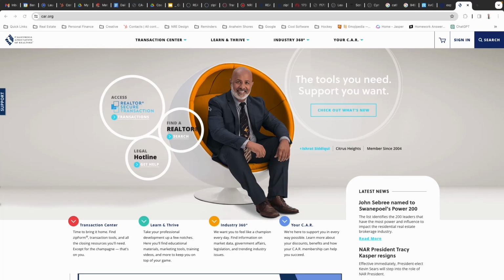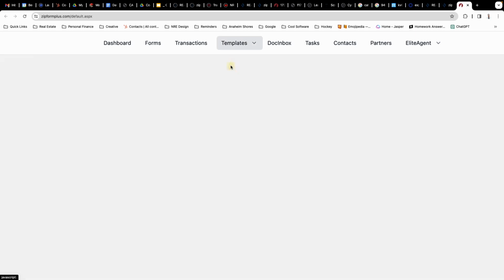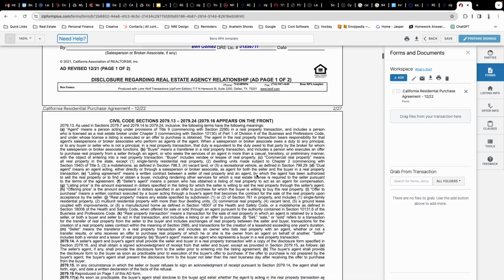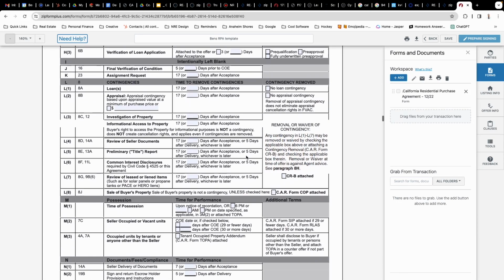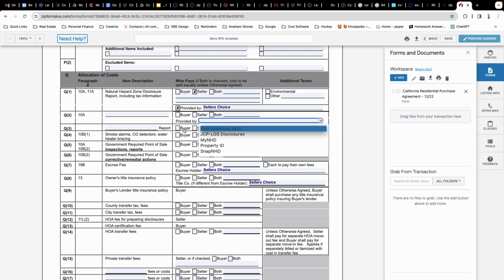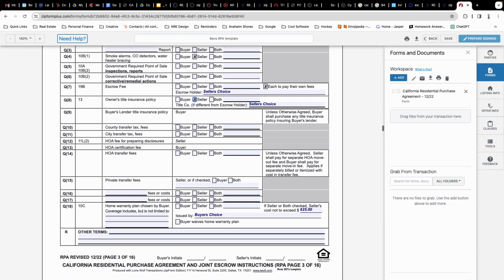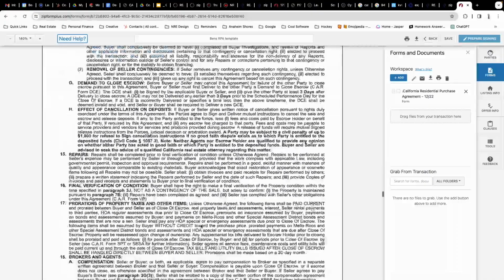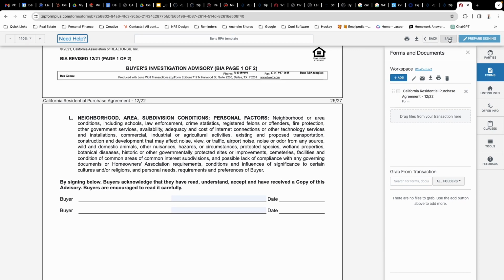Updating Zipforms templates 2024